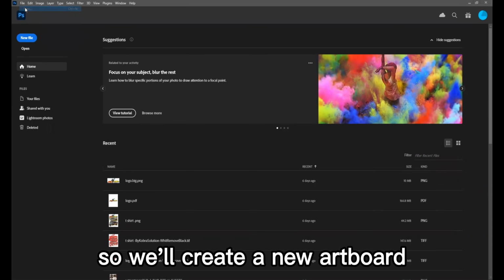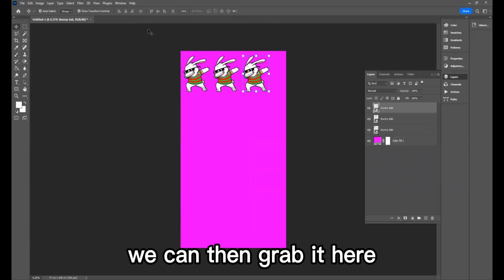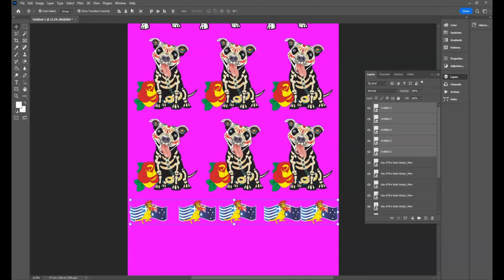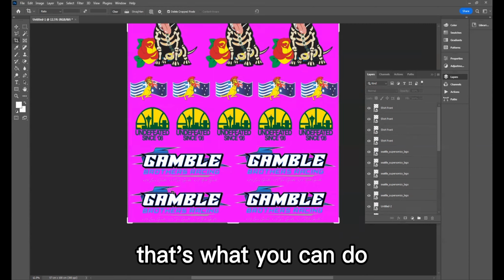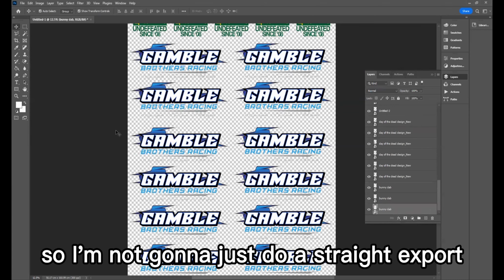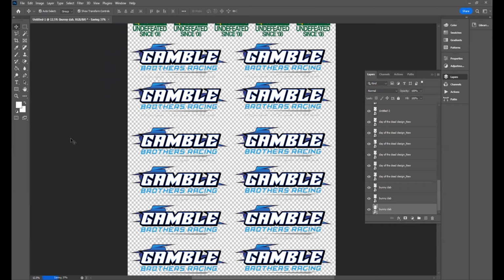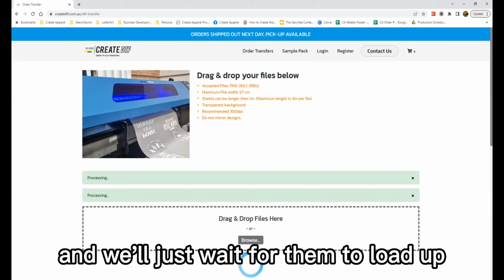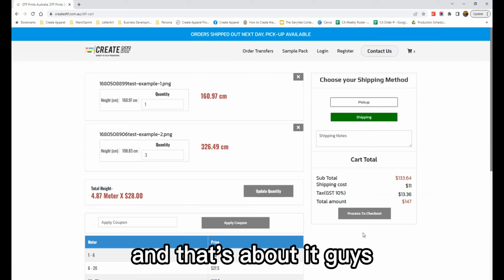How to create a Direct To Film (DTF) gang sheet.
How to create a print-ready DTF gang sheet in Photoshop.